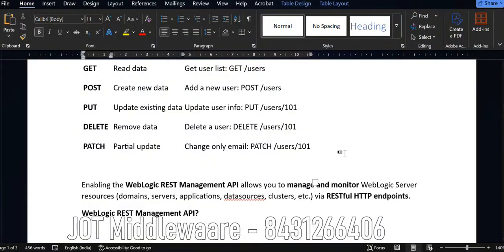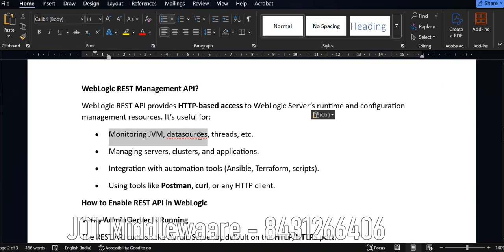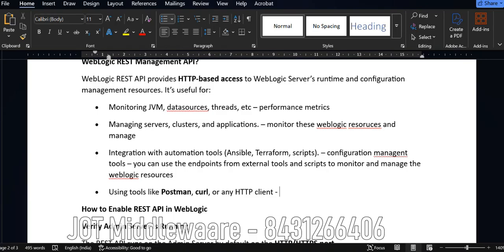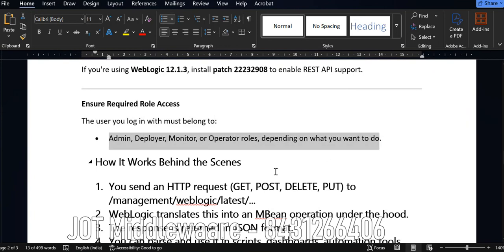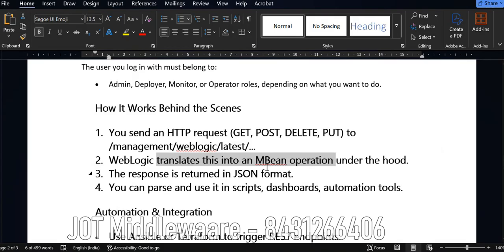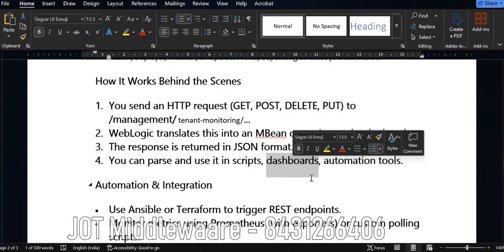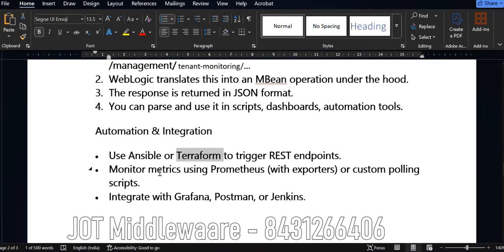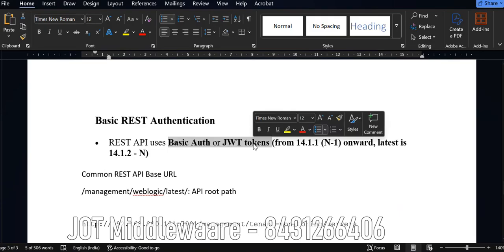WebLogic REST Management API - For Monitoring and Managing WLS Resources Advanced Live & Offline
Deep dive - Architecture + Configuration + Administration + Environment  Security + Performance Tuning - Live & Offline Session Recordings
 Websphere + IHS + Plugins
 WebLogic + OHS
 Jboss + Mod_JK + Mod_Cluster + Apache
        Tomcat + Apache + Nginx

For each tool the below documents will be shared:
* Issues & Resolution documents
* Interview Questions and Answers documents
   WebSphere - 500+
   WebLogic  - 500+
   Jboss     - 300+